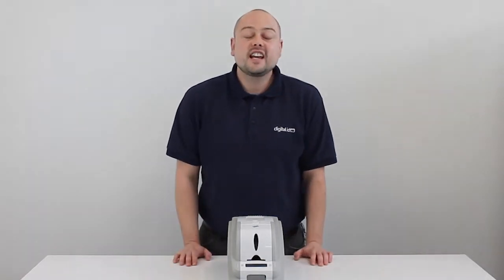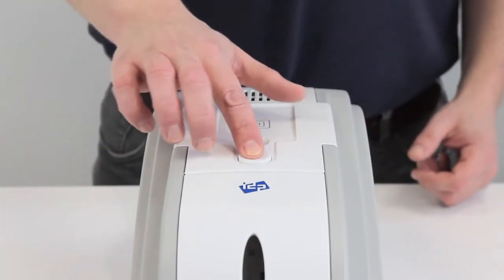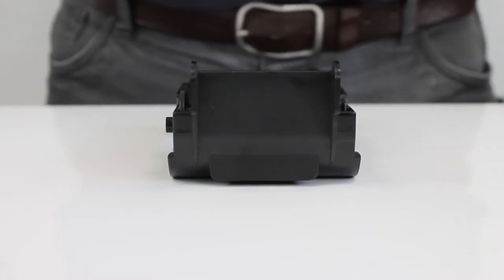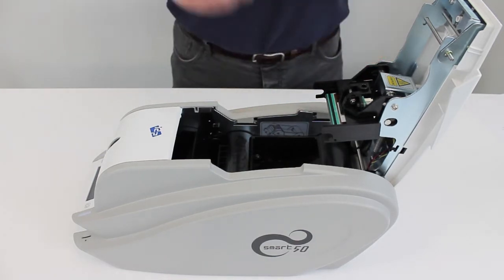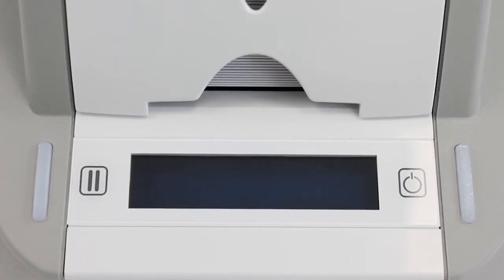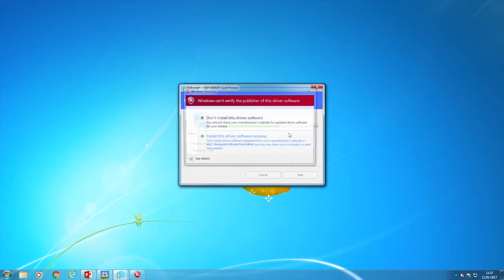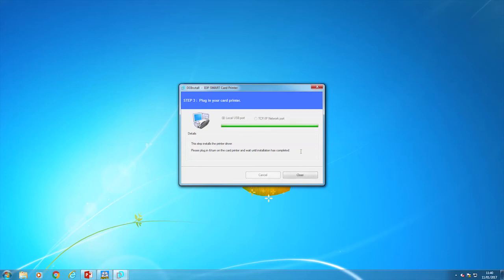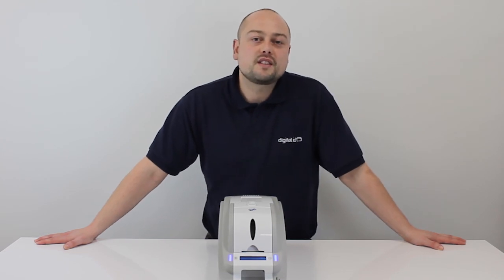How to Set Up the IDP Smart 50 ID Card Printer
Please note the IDP Smart 50 is now discontinued, if you're looking to upgrade within the IDP Smart range take a look at the IDP Smart 51

In this video demonstrated by our IDP Smart printer expert Nick, we'll show you:

- Which additional products are required (YMCKO ribbon & cards)
- How to correctly open the Smart 50 printer
- How to correctly install a new YMCKO colour ribbon
- Install the ribbon cartridge into the printer
- Add blank cards to the input hopper
- Install the printer driver
- Connect your printer either via USB or Ethernet
- And print a sample card

For more information on the IDP Smart 50 ID card printer, please visit:

Or call our in-house experts on 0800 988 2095, or use the live chat option on our website.

Transcript:

Hi, I’m Nick, and today we’re going to be looking at how to setup the IDP Smart 50 printer.

Once you’ve purchased the printer you will find that you’ve received the 50 printer itself, power adapter, power cord, USB cable, and within the printer itself the ribbon cartridge and the software installation cd to sync the printer to your computer.

You’ll also need a YMCKO ribbon and some blank white cards.

To get started printing we need to open the top of the printer.
Simply press the button at the top, pop it open and remove the empty ribbon cartridge.

Now we’re going to prepare the ribbon, this is a simple process, and please pay close attention.

There are 2 parts, the supply core, and the take of the core. Make sure the ends match and then simply place the ribbon into the cartridge. Once the ribbon is inserted into the cartridge, flip it over and add the cleaning roller to the reverse of the cartridge with the arrow pointing upwards. Remember to remove the protective film from the roller.

Next is to install the cartridge.
Insert the cartridge incorrectly and close the lid.

Next is to insert the blank cards.
Locate the input hopper at the front of the printer. To open this simply pop it up and insert the cards. Please make sure no dust or debris is inside the hopper or on the cards as this can affect print quality at a later stage.

With the printing consumables now in place, it’s time to connect the printer and insert he driver.

Install the software cd found in the box and follow the on-screen instructions. Once the driver is installed, follow steps 18,19 and 20 in the quick start guide to print a sample card.